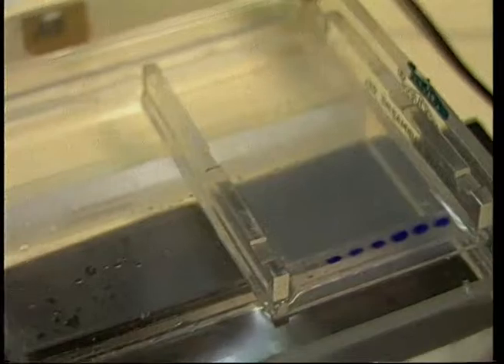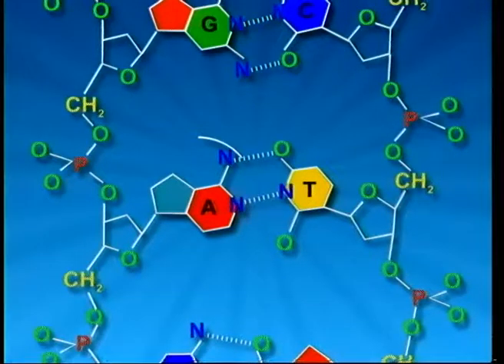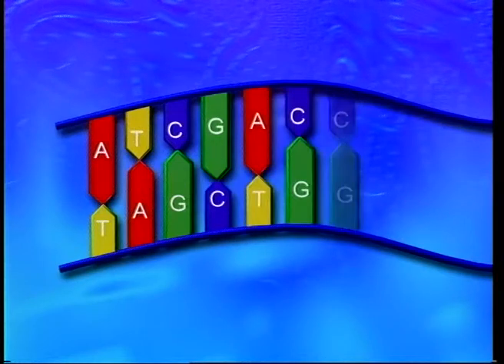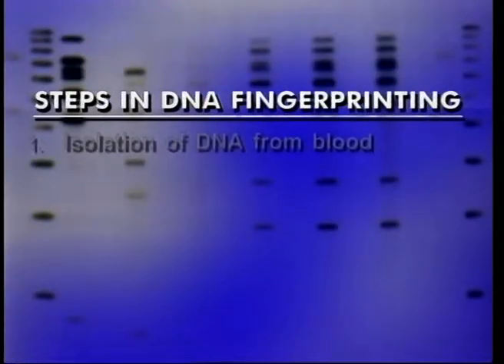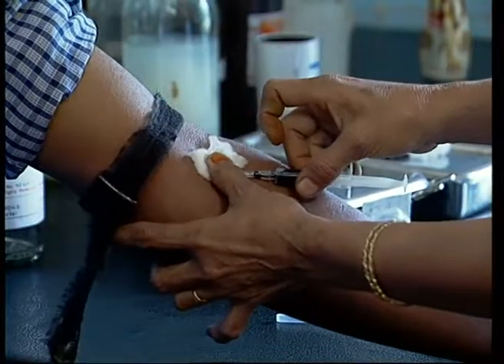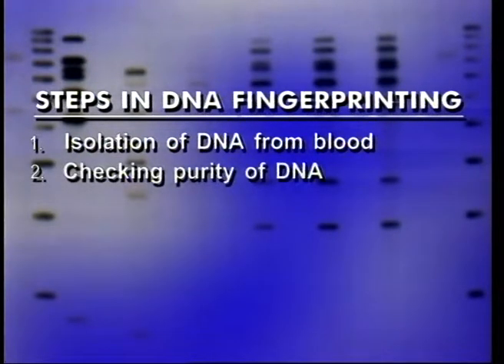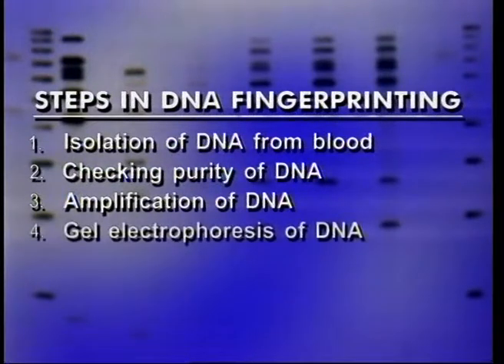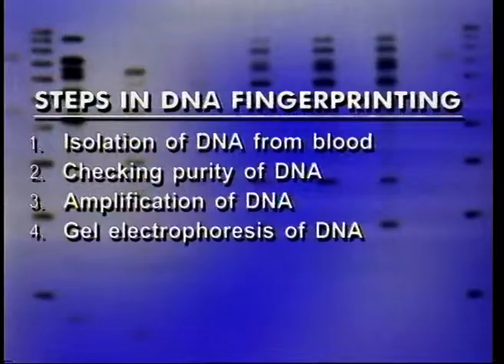THE DNA EVIDENCE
Subject: DOCUMENTARY
Course: DTH-DOCUMENTARY